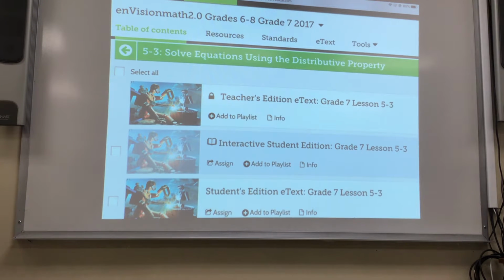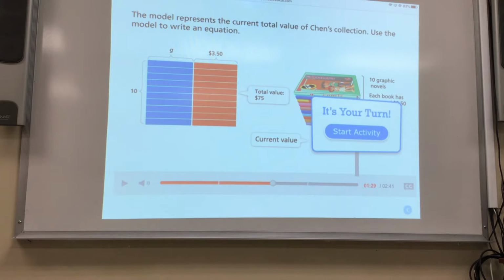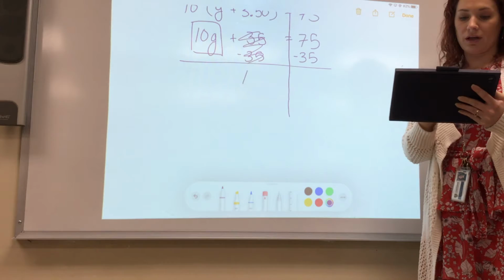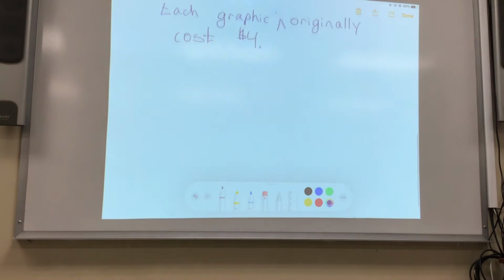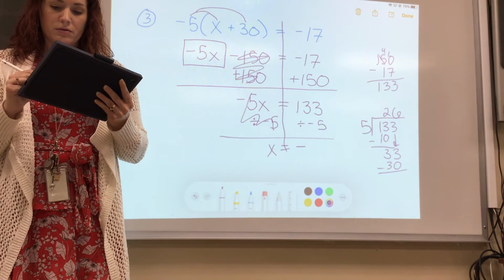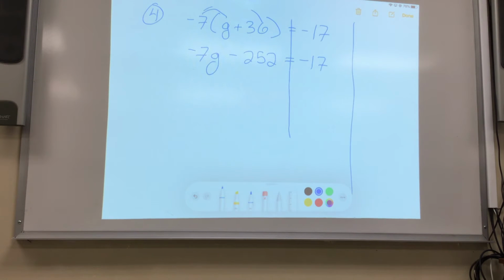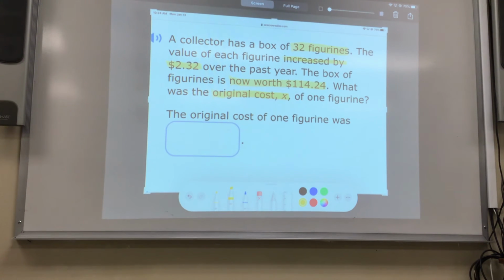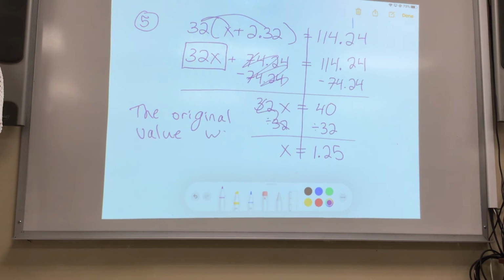6th grade - 5.3 Solving equations with the distributive property